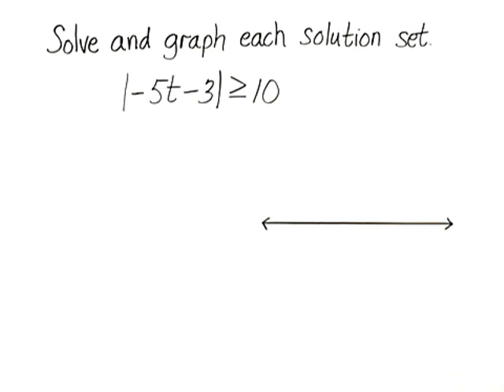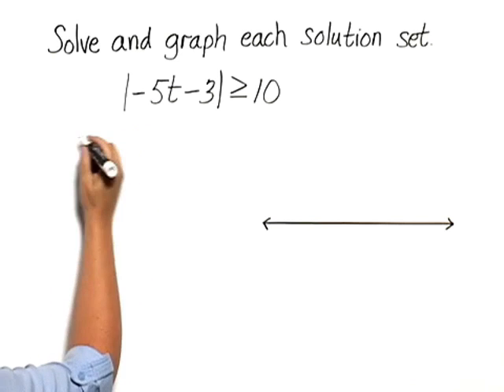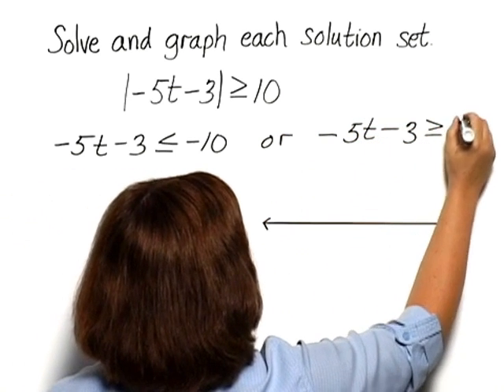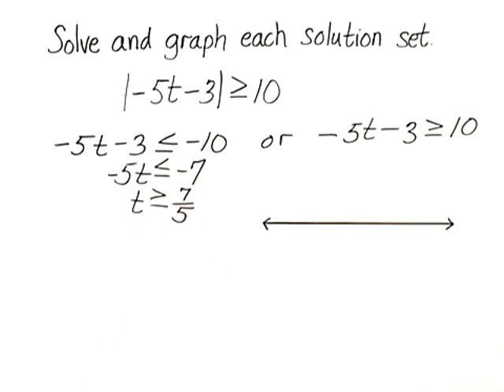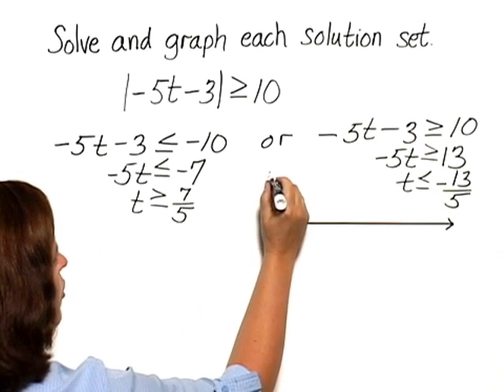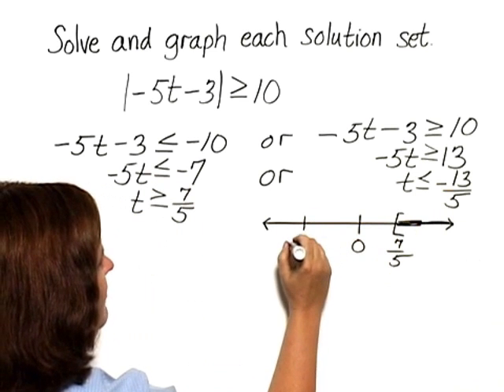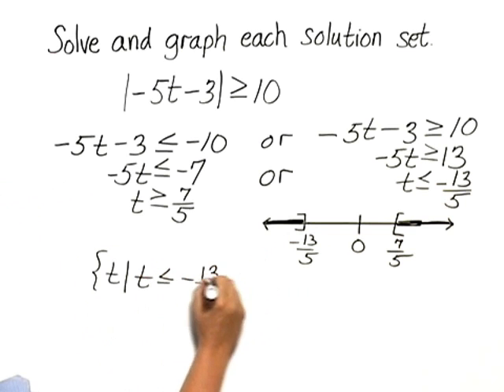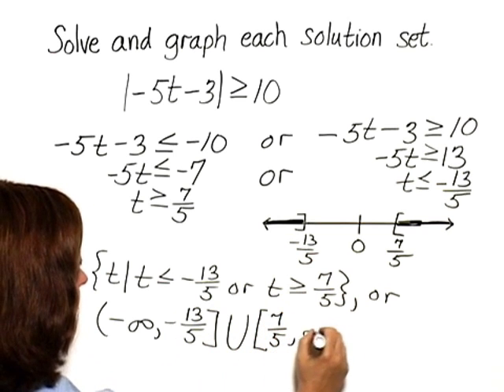Bittinger Inter C&A Ch4 Ex 21